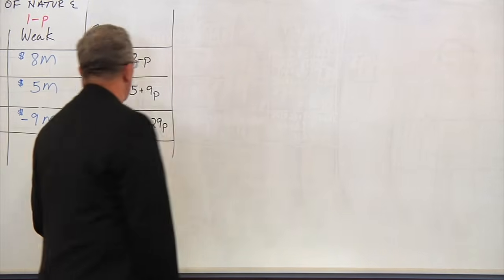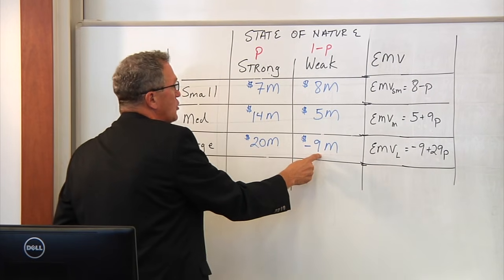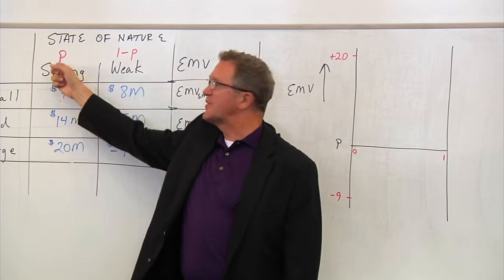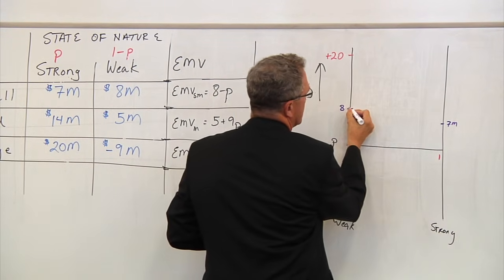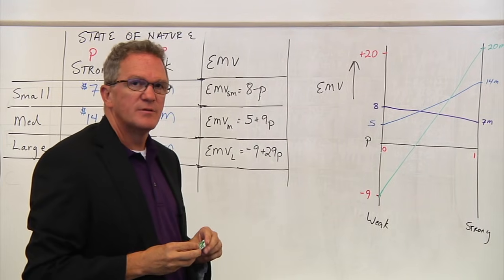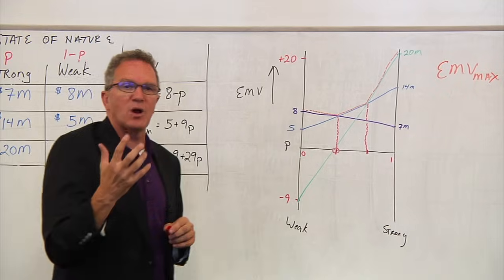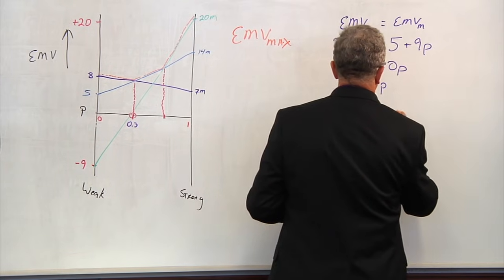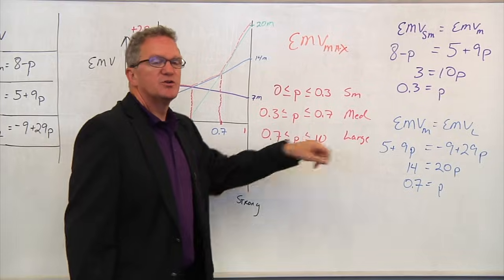Decision Making Under Risk - Graphic Solution